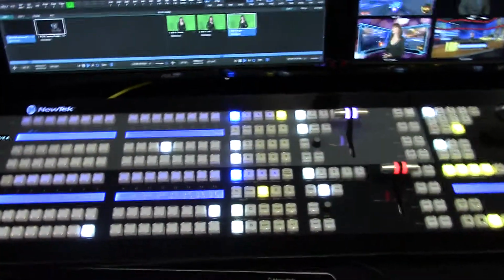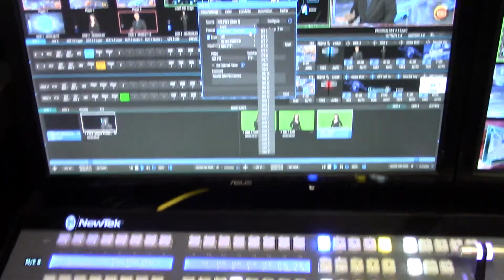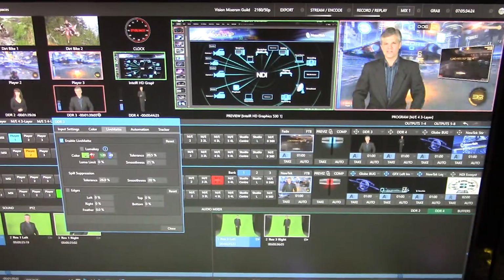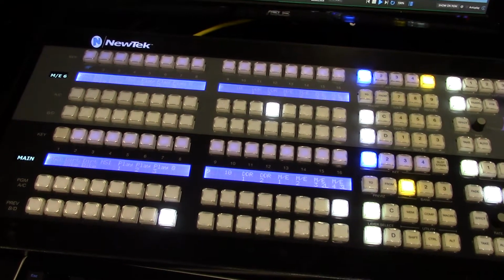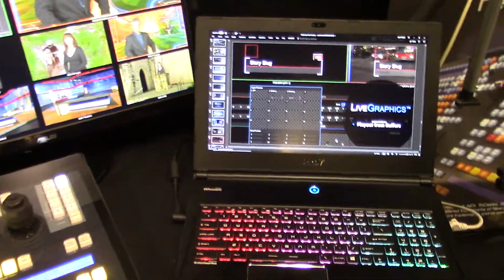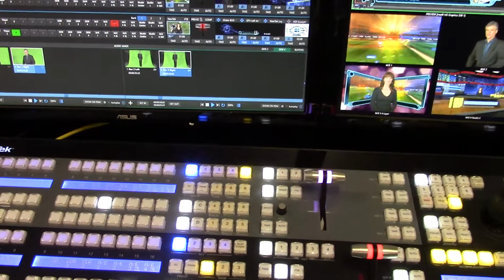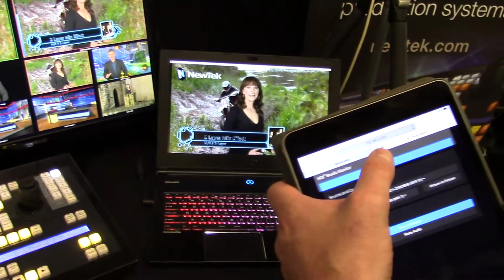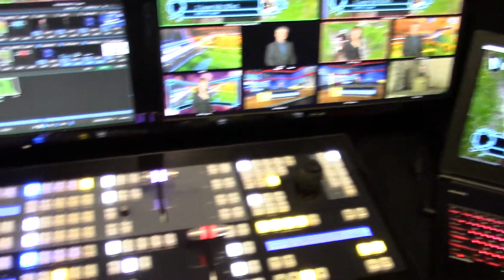Newtek IP Series Demo @ VMS 2018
Liam Hayter demonstrates the Newtek IP Series UHD IP vision mixing desk at the Vision Mixer's Show 2018 in IMG Studios, London.